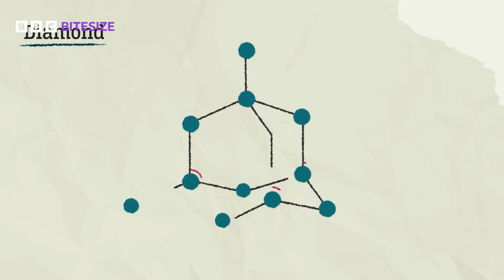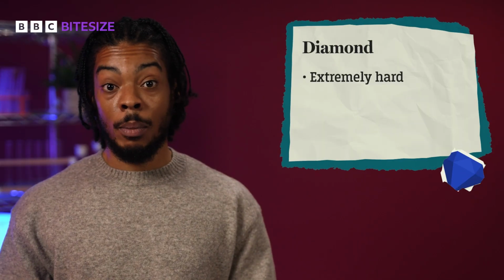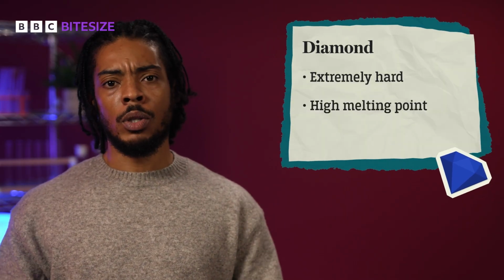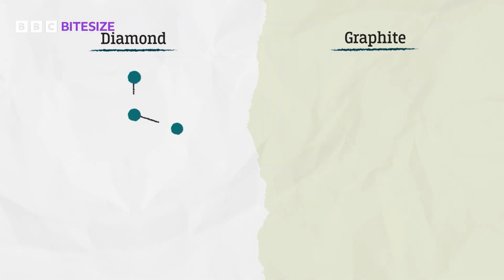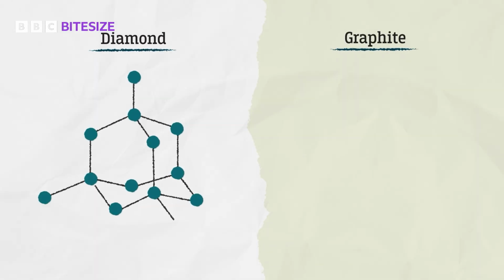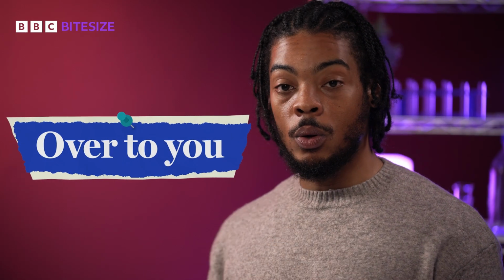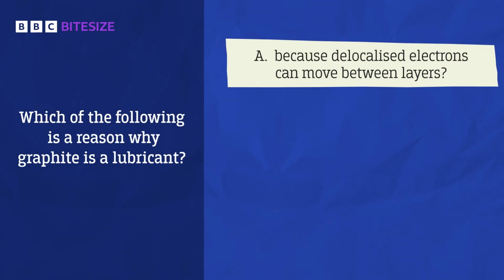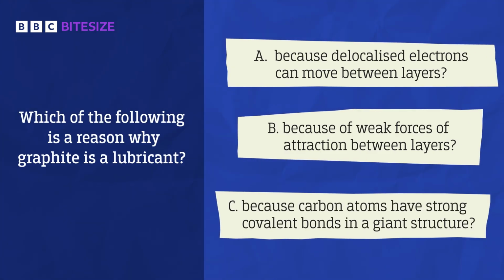GCSE Chemistry | What is the structure of diamonds and graphite? | BBC Bitesize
🎧 Listen to a revision podcast on the properties of giant covalent compounds
👀 Revise bonding, structure and the properties of matter with chemistry flashcards

GCSE Chemistry: What is the structure of diamonds and graphite? With Big Manny!

Unsure about the differences between diamonds and graphite? Let Big Manny explain it all as you learn about giant covalent molecules and the forms of carbon with different giant covalent structures.

Welcome to the official BBC Bitesize GCSE channel – your go-to place for GCSE revision. Watch curriculum-based videos in maths, english, science, and more – all tailored to your exam board and created by trusted BBC education experts. Get the help you need to revise smarter and boost your grades.